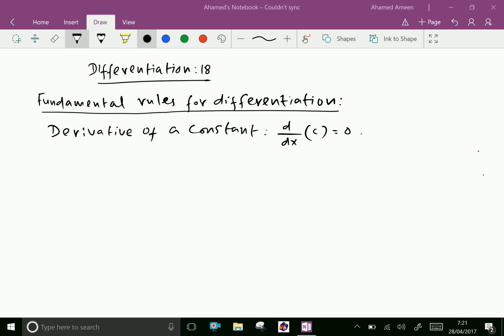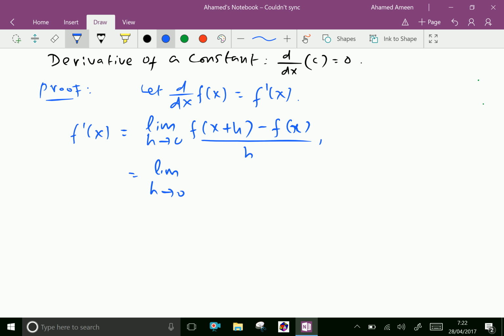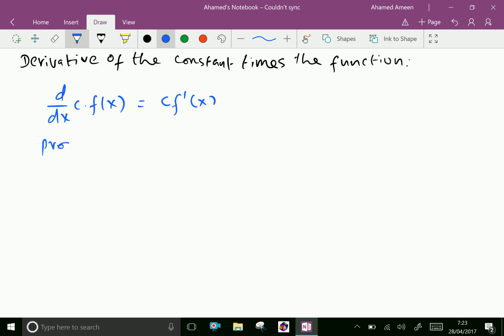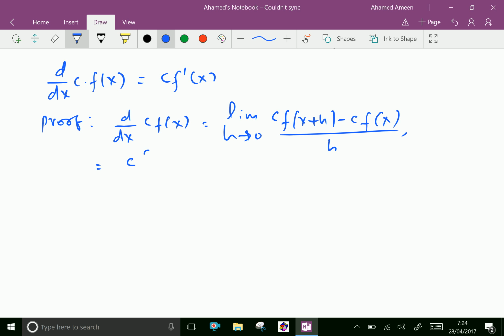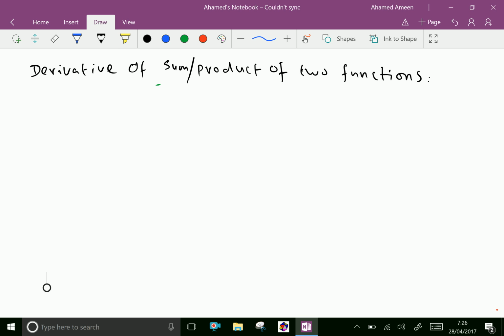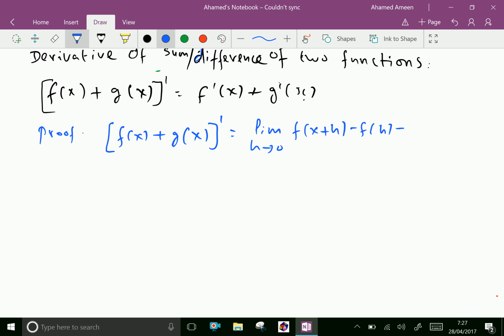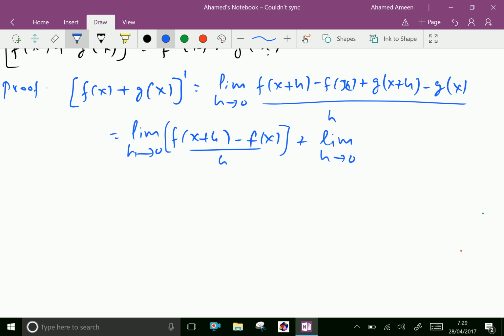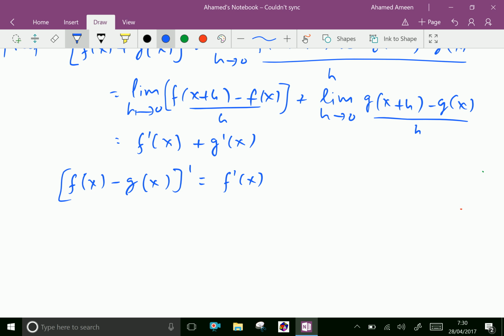Differentiation : - ( Fundamental rules for differentiation ) --18.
There are some fundamental rules for differentiation for constants, addition and subtraction of functionsetc,.